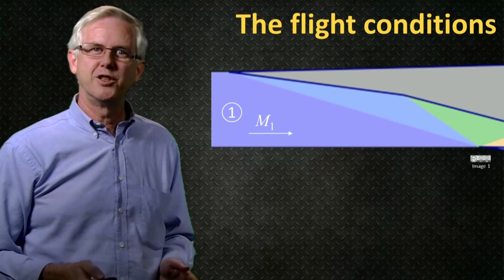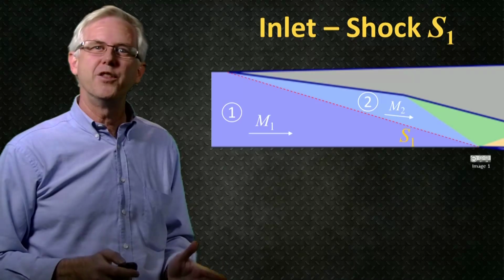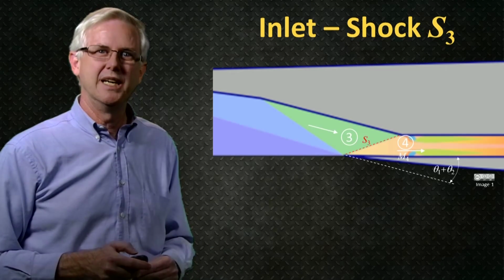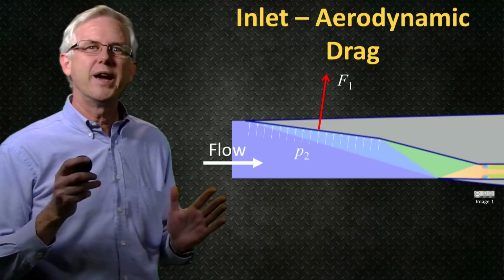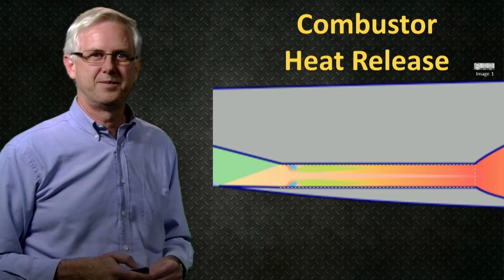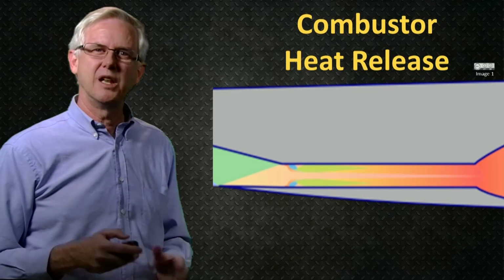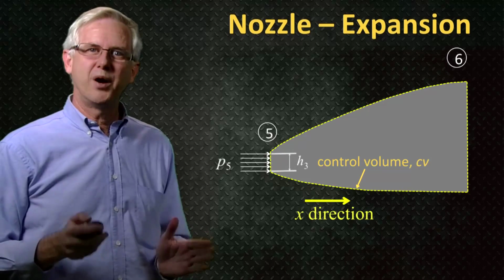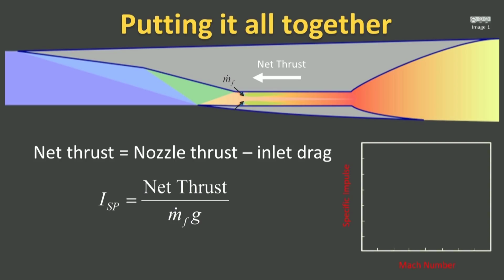UQxHYPERS301x 7.1.3 Analysis - Step by Step